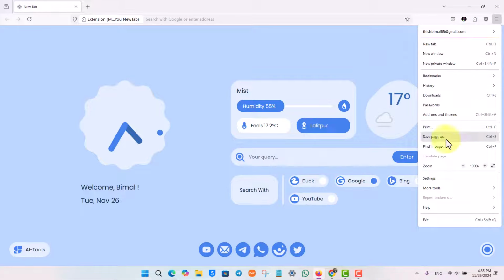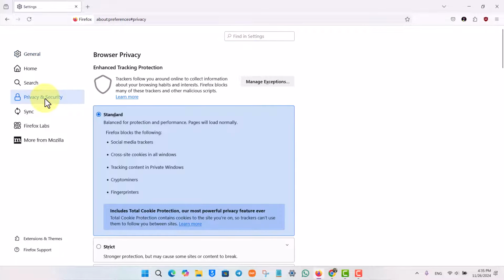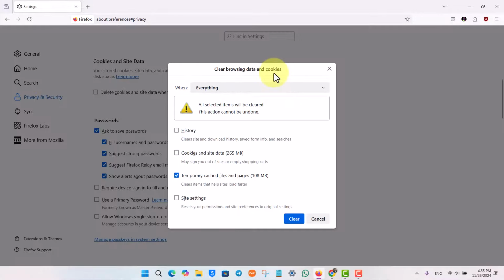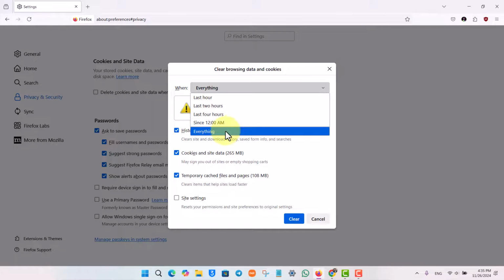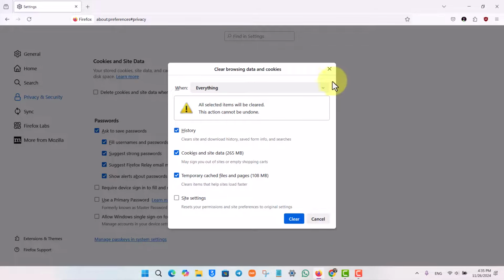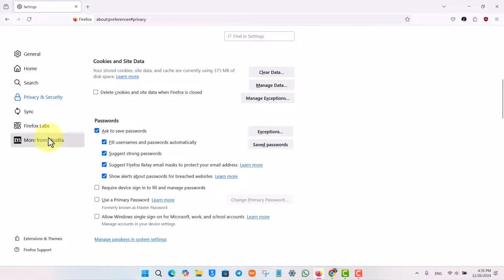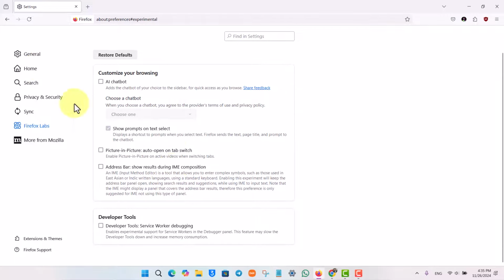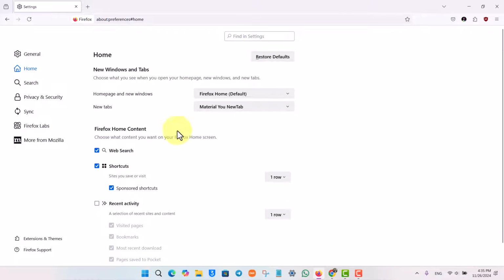Fix Mozilla Firefox Running Slow !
If Mozilla Firefox is running slow, this video provides simple steps to improve its performance. A sluggish browser can result from unnecessary extensions, accumulated cache, cookies, or outdated software. Following these steps will help you optimize Firefox and ensure a smoother browsing experience.

Start by opening Firefox and checking for unused or unnecessary extensions. Navigate to the "Extensions" tab via the menu (three lines or dots in the upper right corner), review your installed extensions, and remove any that you no longer need. Next, go to "Settings" and select "Privacy & Security." From here, you can clear cookies, cache, and site data. Click on "Clear Data," select the appropriate checkboxes for cookies and cache, and confirm by clicking "Clear." Choose "All Time" to remove data comprehensively.

Additionally, ensure that Firefox is updated to its latest version. Open the menu, go to "Help," and select "About Firefox" to check for updates. If an update is available, download and install it to improve browser performance and security.

By clearing unnecessary data, removing unused extensions, and keeping your browser updated, you can significantly enhance Firefox's speed and reliability.

Timestamps:
0:00 Introduction
0:03 Common causes of slow performance in Firefox
0:15 Step 1: Remove unnecessary extensions
0:27 Step 2: Clear cookies and cached data
0:49 Step 3: Check for Firefox updates
1:02 Final remarks